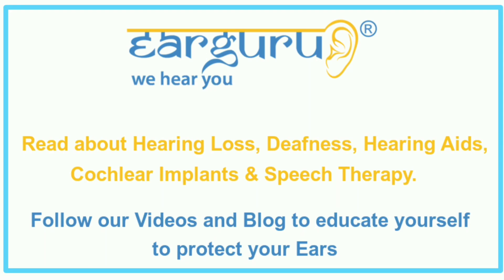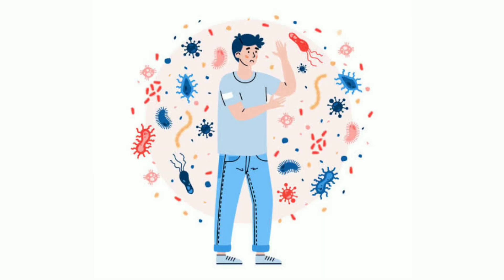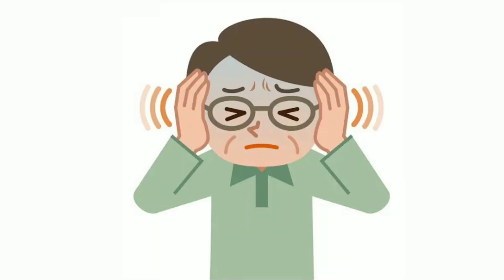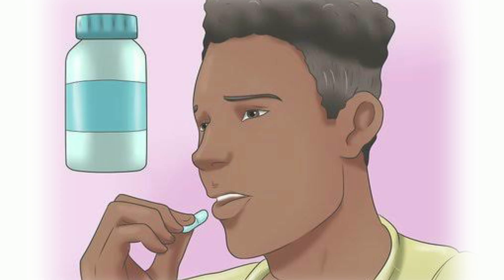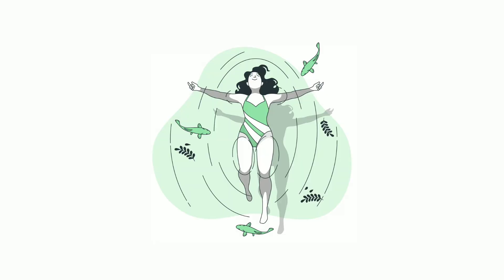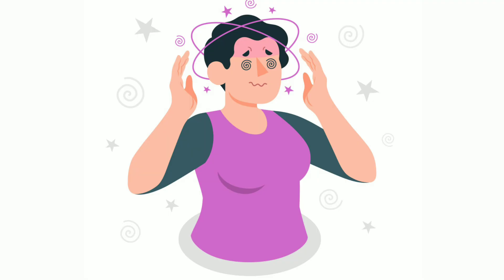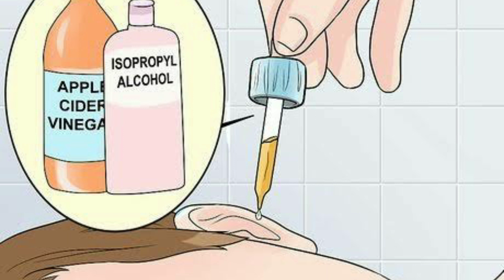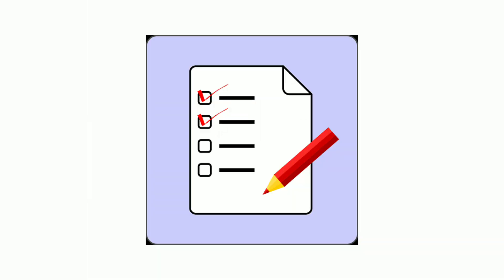Causes, Symptoms, and Treatment of Fungal Ear Infection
Do not neglect Fungal ear infection or Otomycosis, neglect can lead to deafness and ear drum perforation. Know the symptoms and the treatment options.

See our video on the causes, symptoms and treatments for Fungal Ear Infection

for informative articles on Hearing loss, hearing aids, Speech Therapy and Cochlear implants.

Your feedback on the quality of content is welcome.